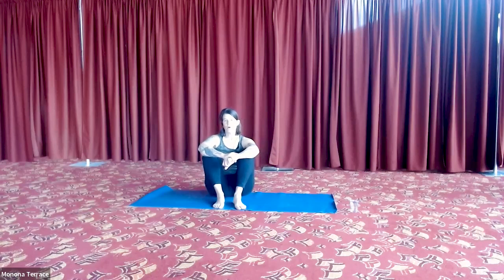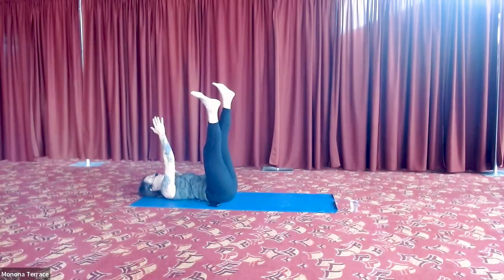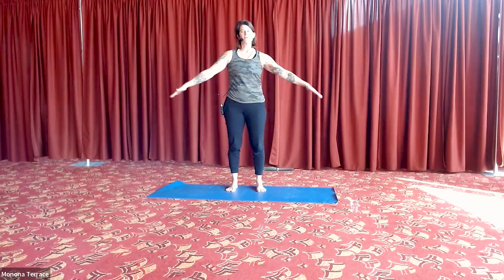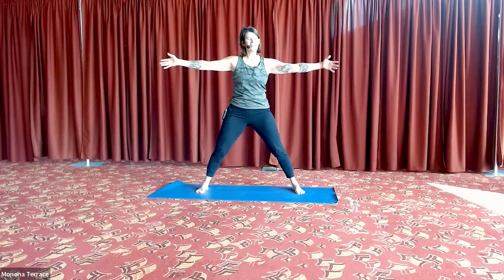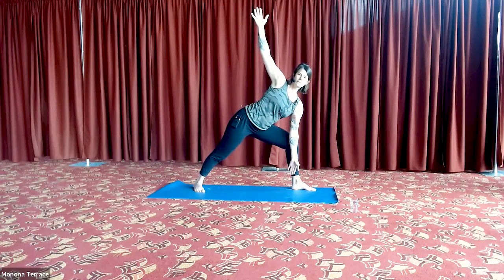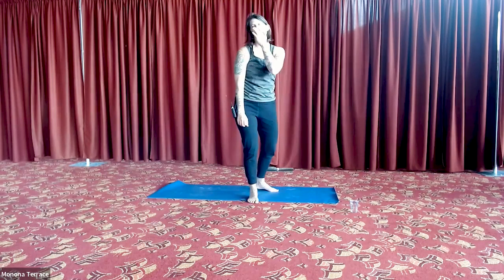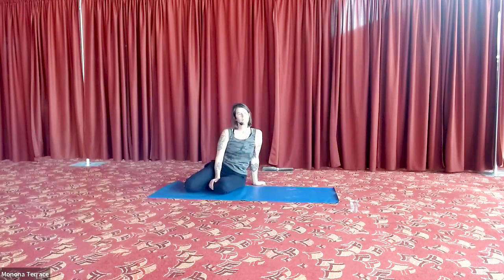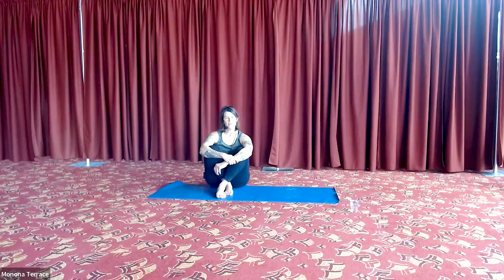Monona Terrace - Yoga Core - Tuesday October 31, 2023 - Alicia Wright